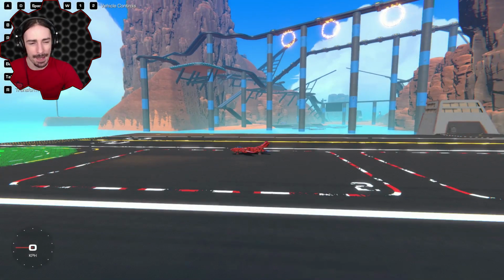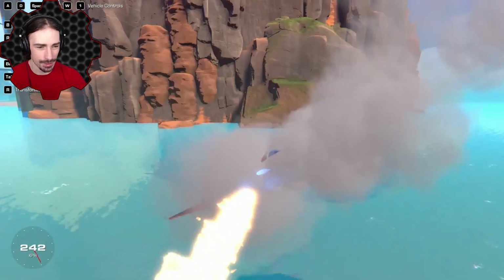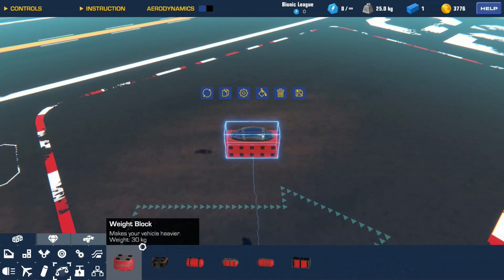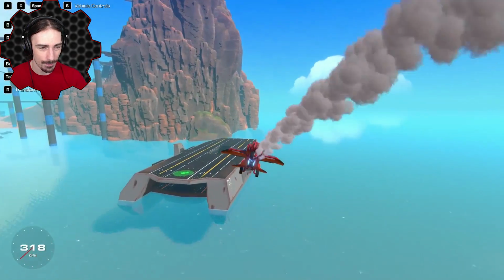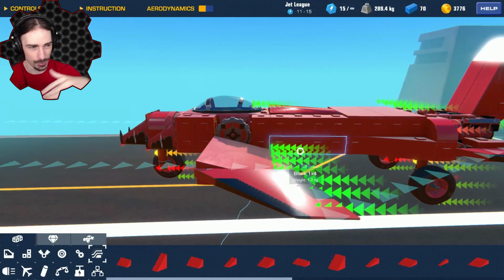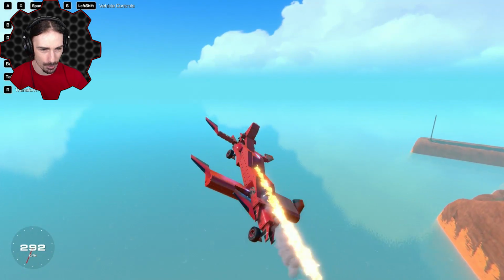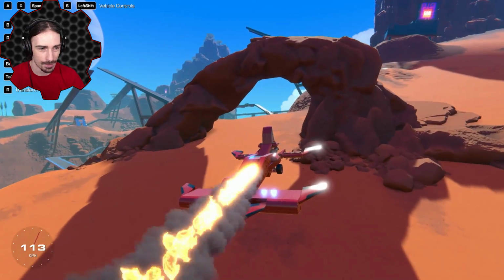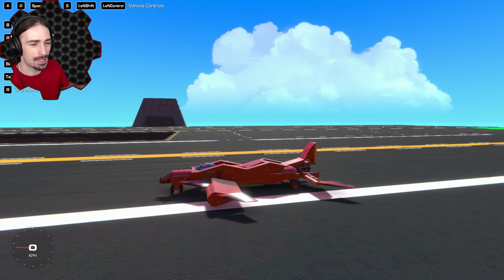This Plane Flies Backwards Because Physics Is Self Isolating - Trailmakers Gameplay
Welcome to another episode of Trailmakers! It's become a meme at this point that vehicles I build often tend to work better driving backward.  But what about a plane that flies backward?